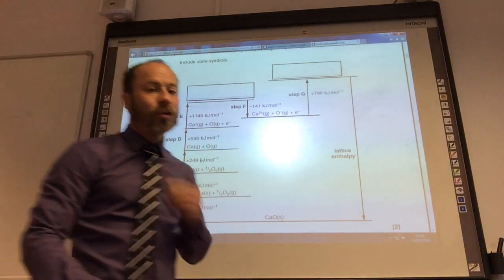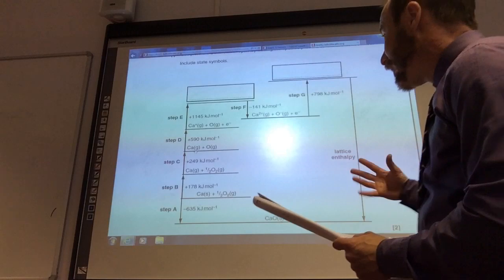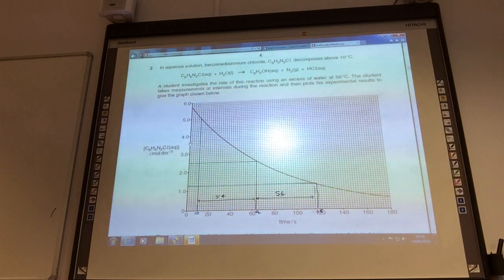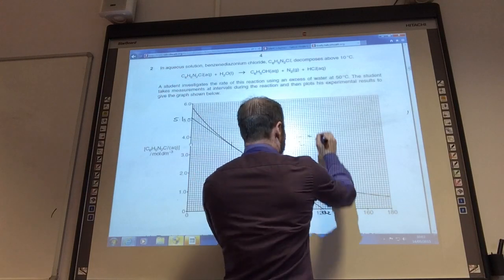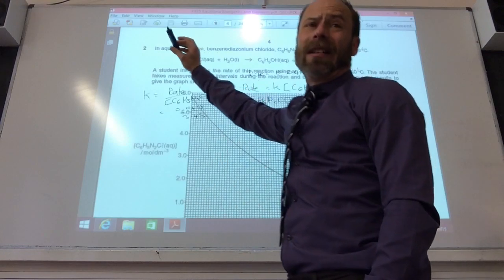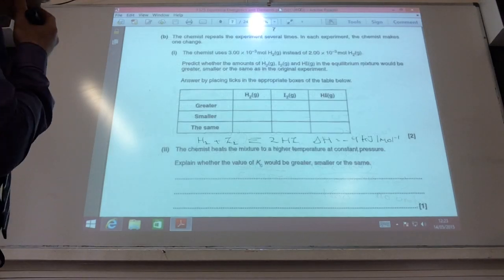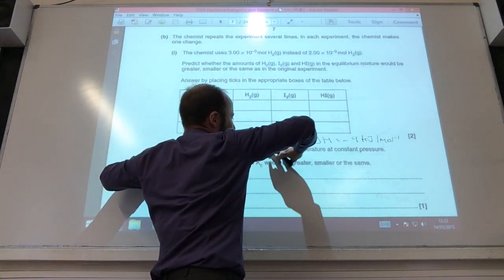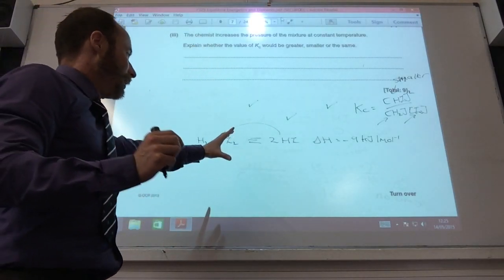F325 Equilibria Energetics elements June 2013 Q1-3 from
www chemistrytuition.net We go through the answers to questions 1 to 3 for this paper